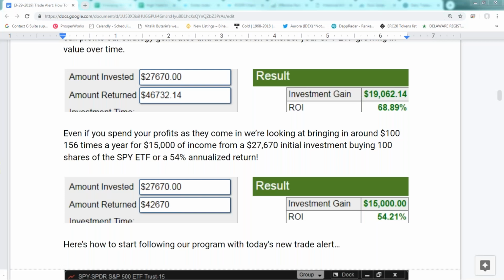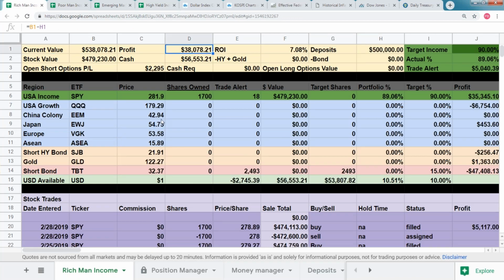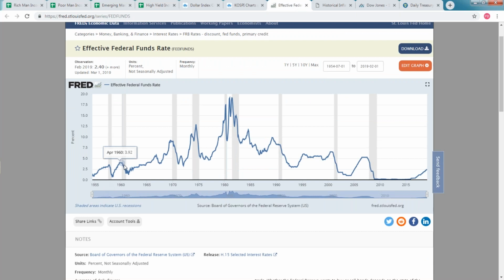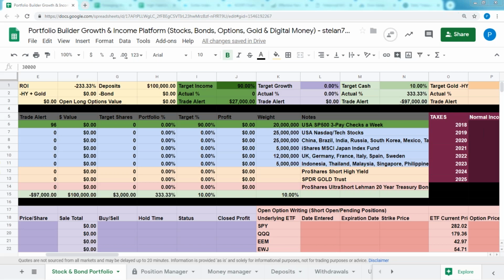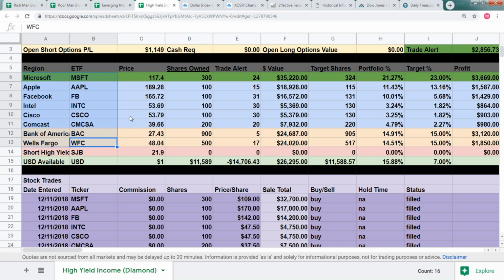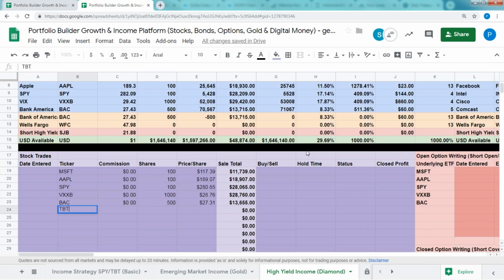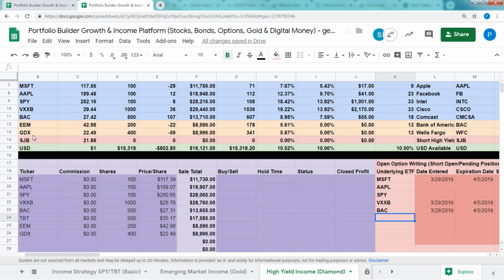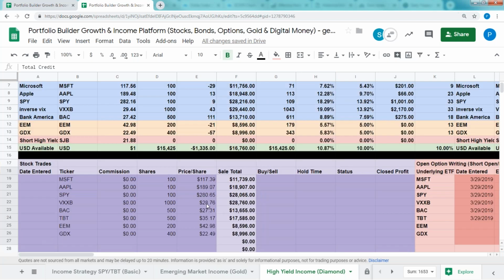Basic Membership SPY Covered Call Q&A Webinar